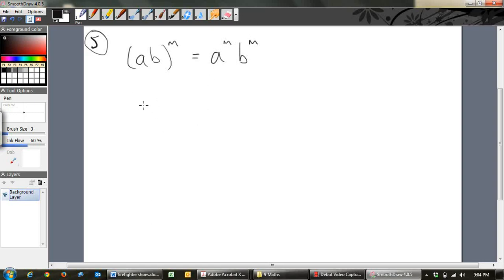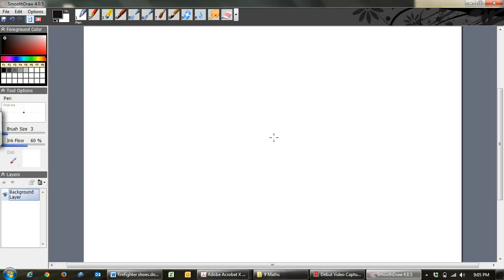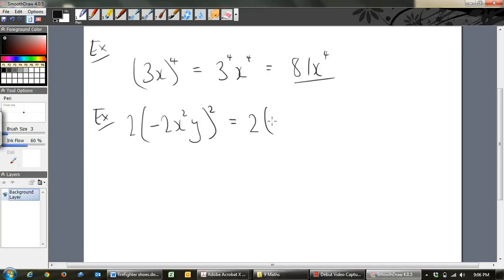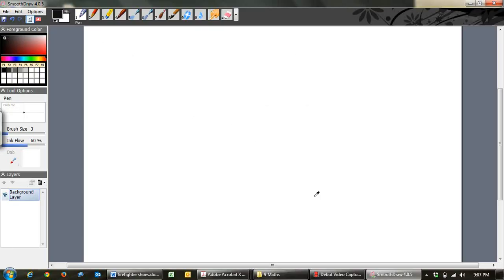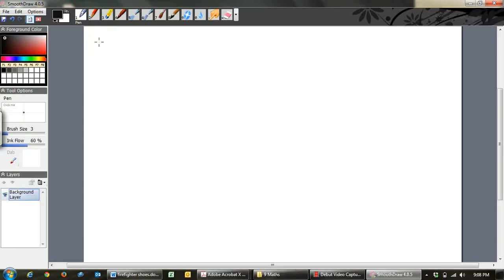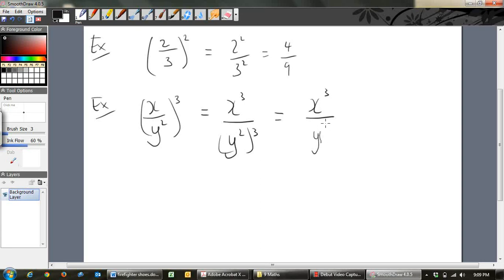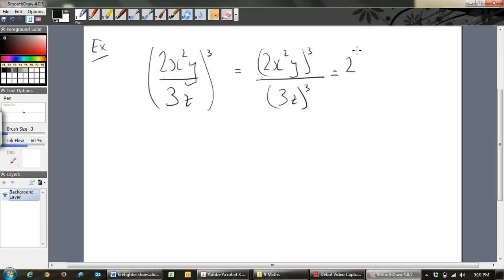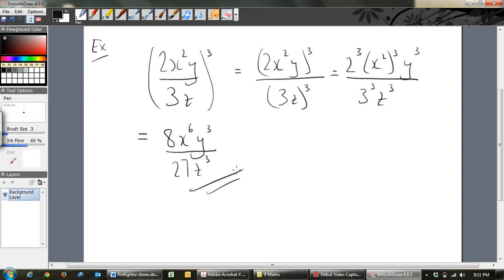Algebra - Index laws 5 and 6